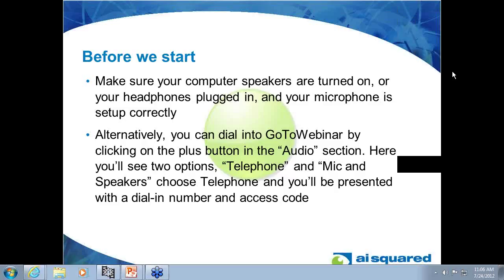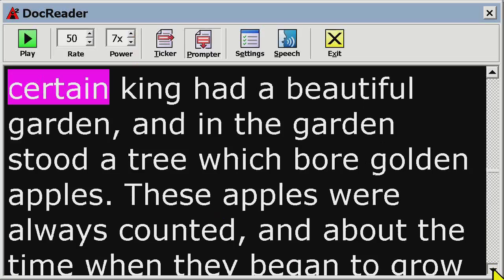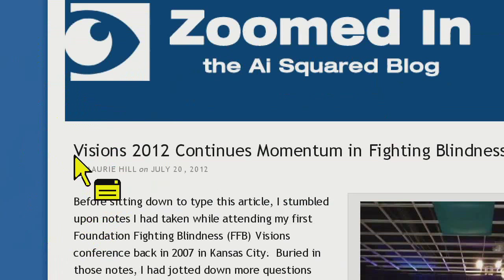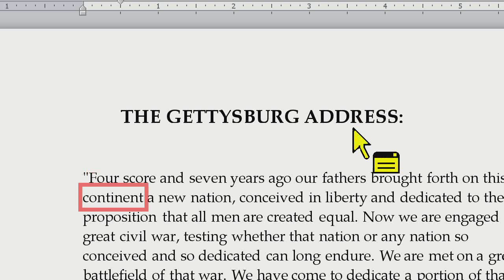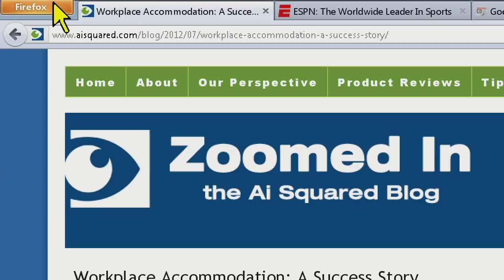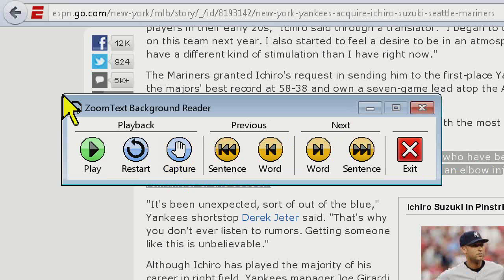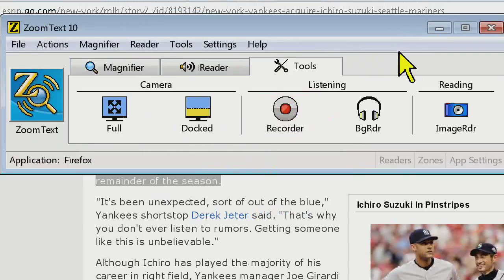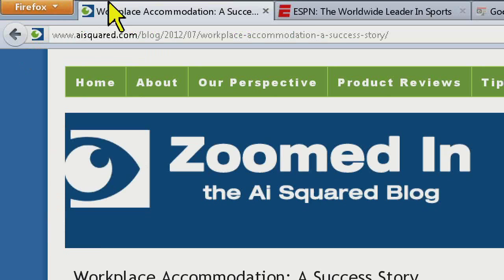Webinar: ZoomText Reading tools - Tips and best practices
This one hour webinar will walk you through how and when to use specific reading tools in ZoomText as well as the SpeakIt tool and Reading Zones.

Here is what is covered:
- Using DocReader for blurry PDF documents that are hard to read
- Using AppReader on the web for best results
- How to use hotkey navigation commands in AppReader and DocReader
- When to use Background Reader - use cases
- Background Reader hotkeys for enhanced productivity
- Using the SpeakIt tool and Reading Zones
- ZoomText "Say" command hotkeys